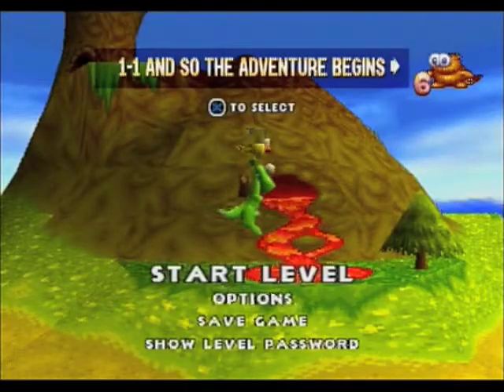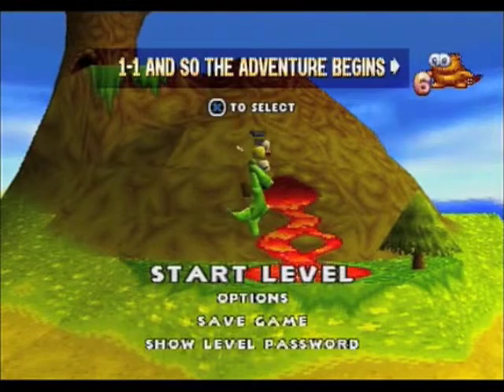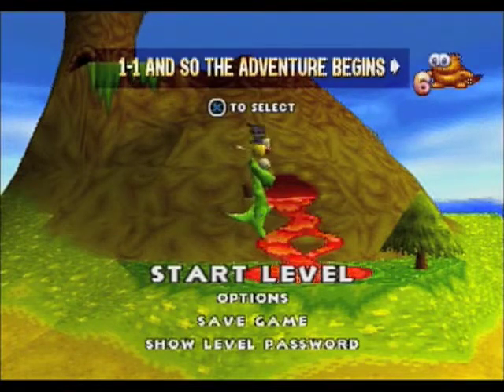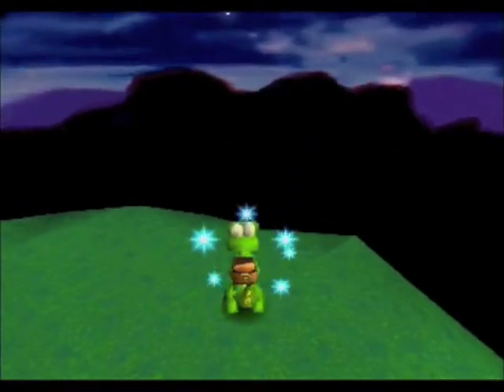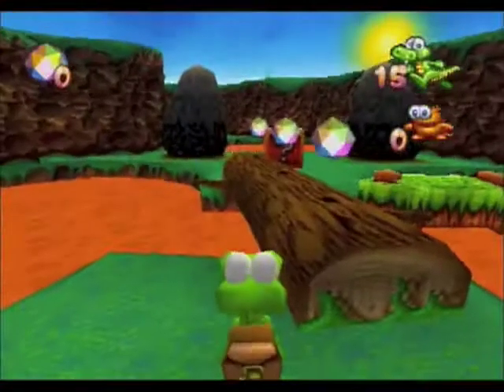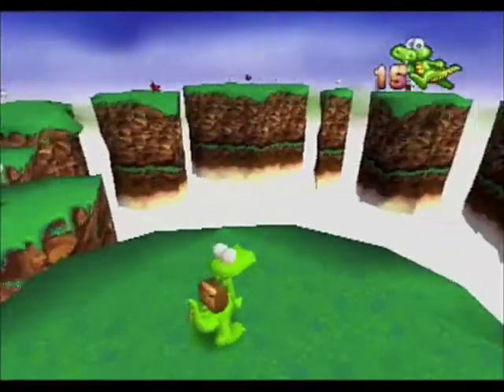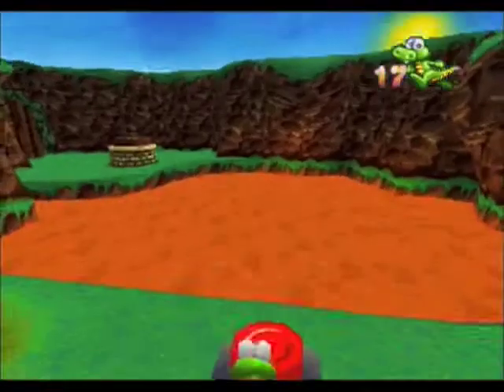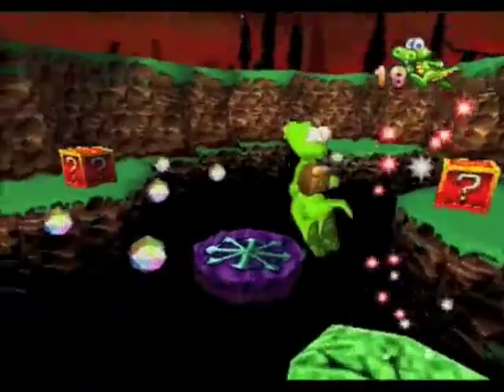Croc: Legend Of The Gobbos - Set 1 Part 3 - Missed Bonus Areas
As the titles suggests, this is just s short video showing off the bonus areas within the levels I've already visited. I'll be sure to not miss any more.